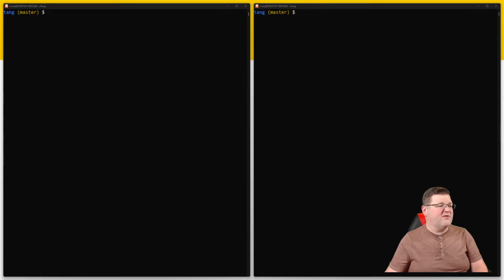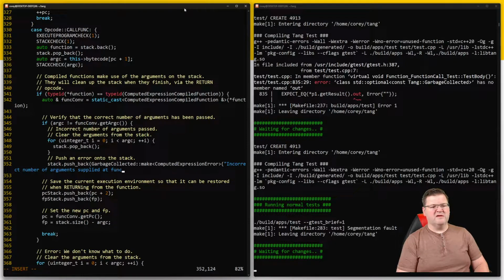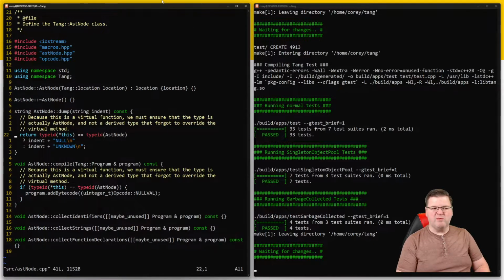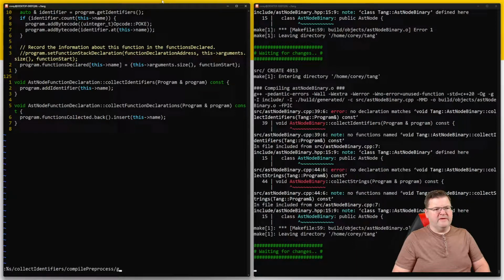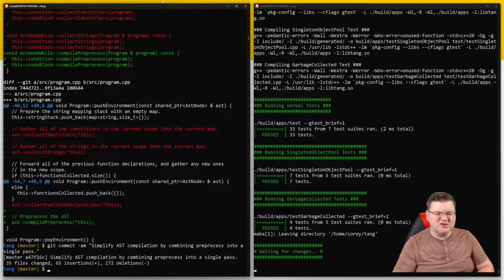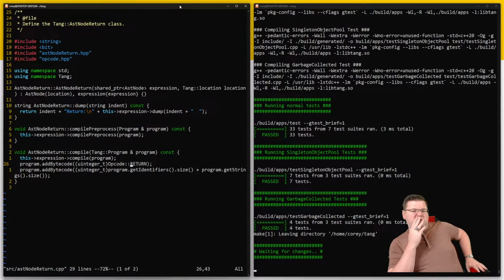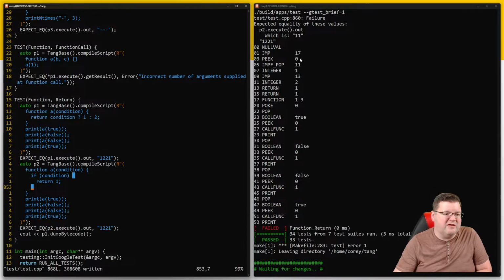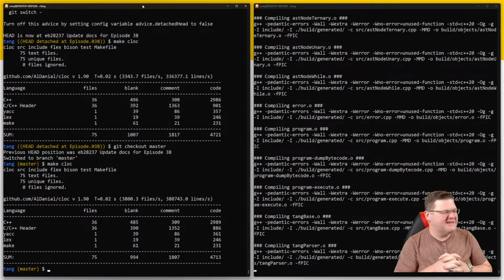Tang: Functions: Part 4, Return Statements - Episode 39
In this episode, we try to wrap up the most essentail parts of functions by testing and fleshing out the "return" statement.  Fortunately, it was already partially written, so we just fill in the missing features and verify that everything works as expected.  We also fit in a bit of refactoring.  Thankfully, this video is not as long as the previous ones!

100% live coding.